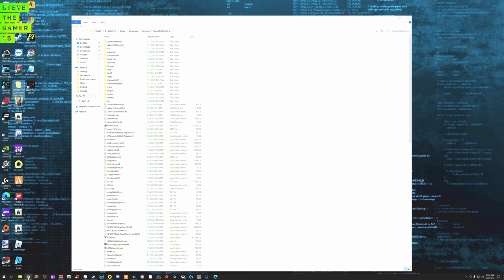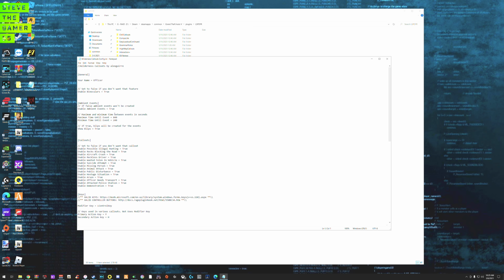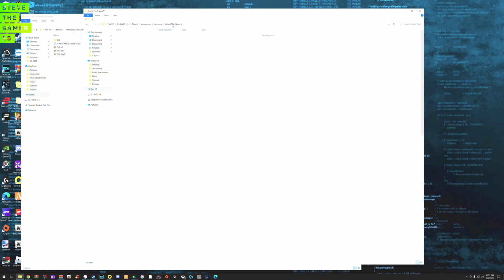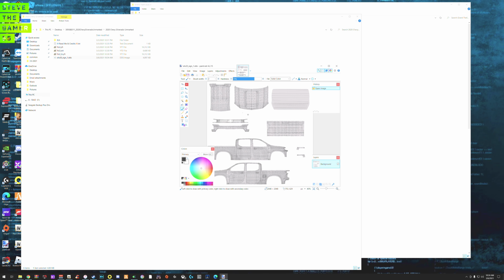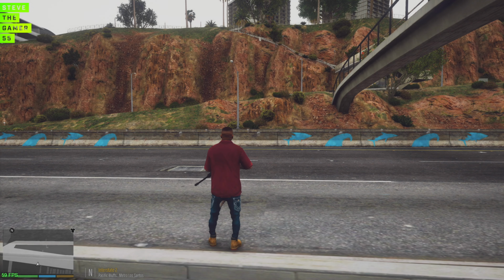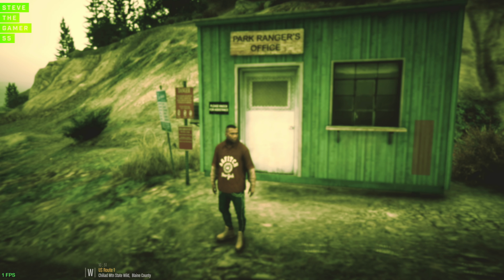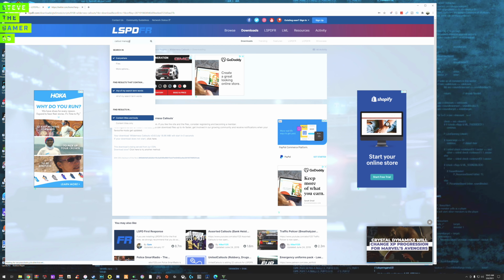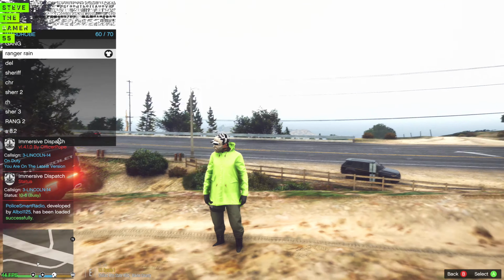How to mod GTA 5 2021| How to install Plugin| Step by Step| Part 3